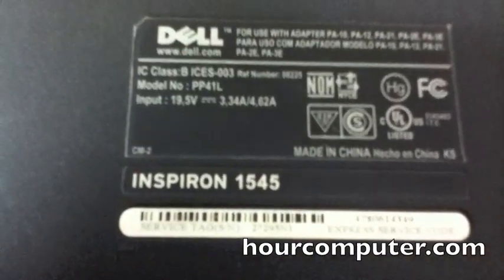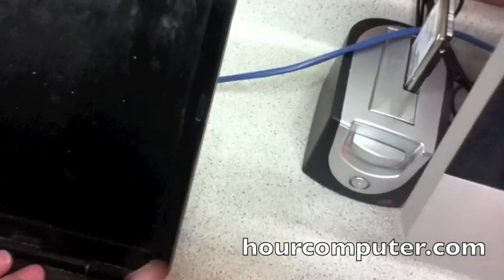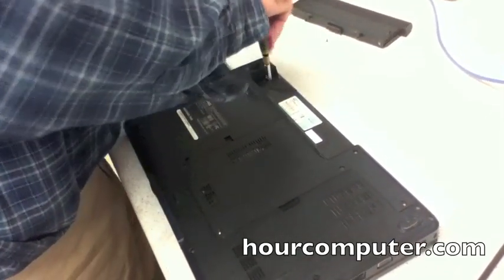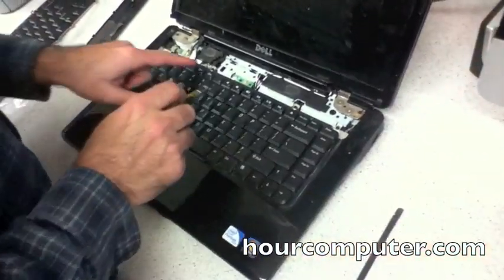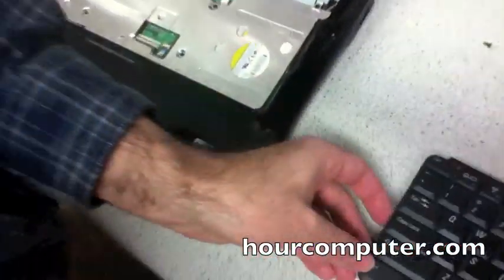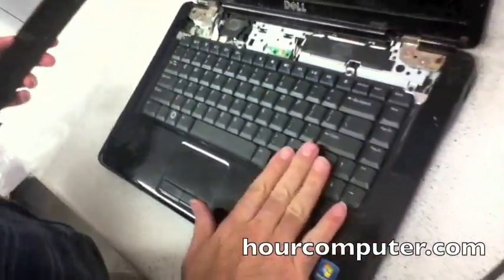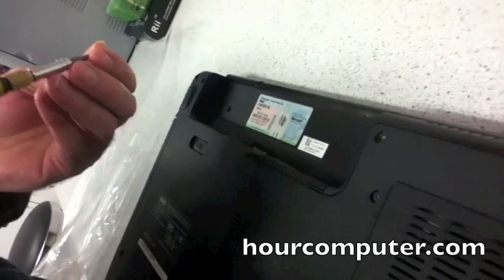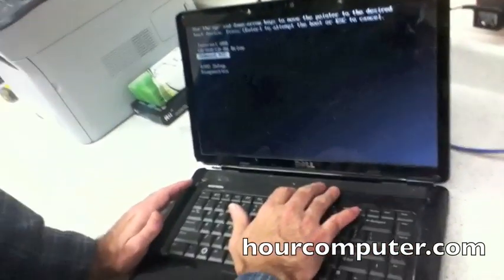dell inspiron 1545 keyboard replacement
in ottawa,one block to ottawa university,sandyhill.
laptop screen replacement.
acer,sony,toshiba,hp,compaq,apple,macbook,macbook pro,gateway
keyboard replacement,fix.
we do virus and spyware removals,data backup and recovery
Fresh install of windows and mac os
physical cleaning of cpu and power supply fans and heatsinks.
Password Removal
Computer Tune up
Service contracts.